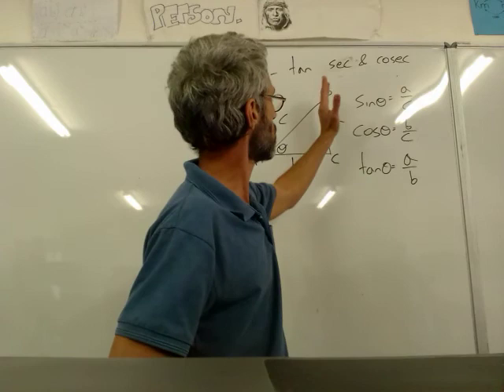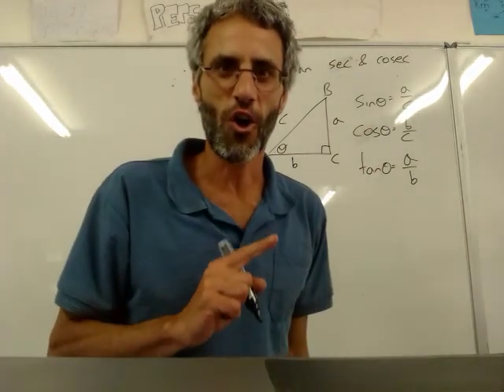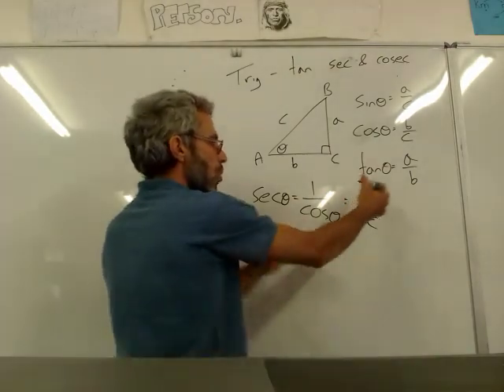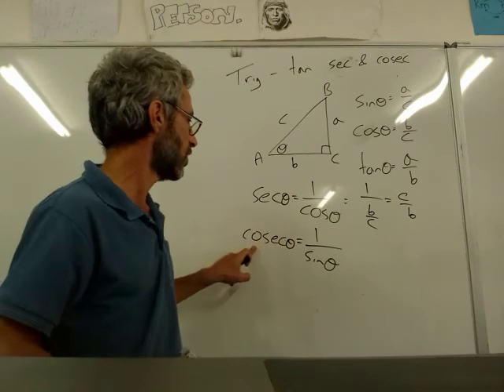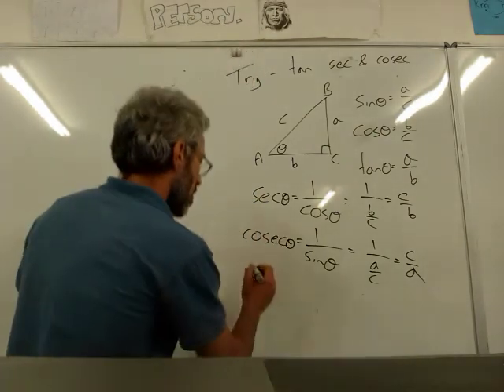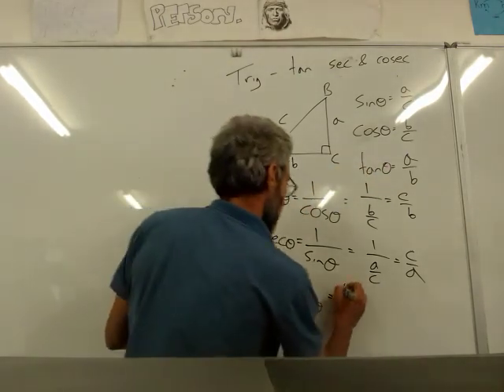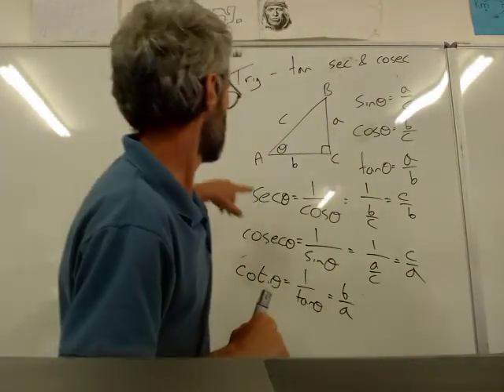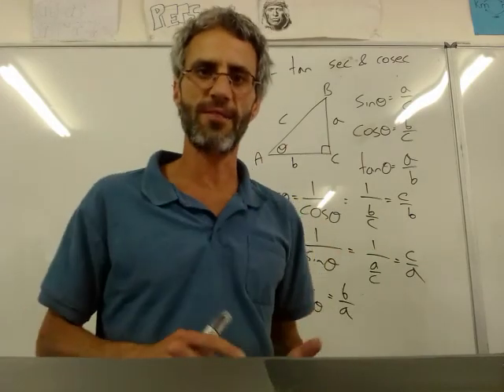Grade 10 Trig inverse functions